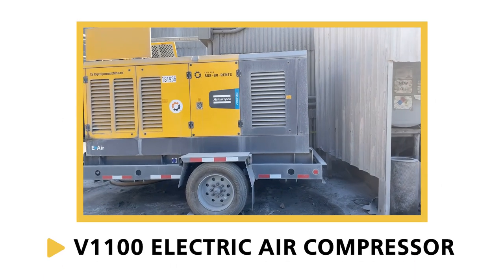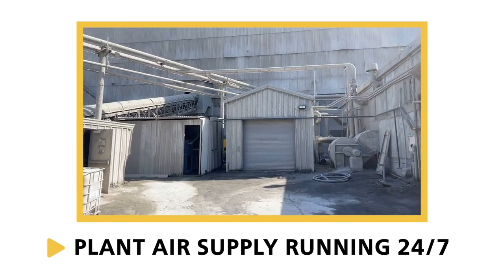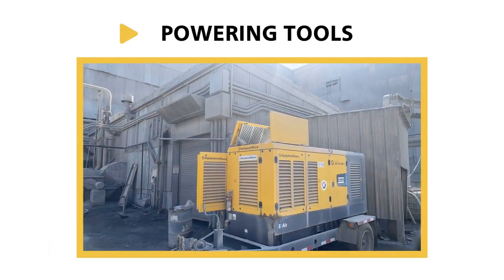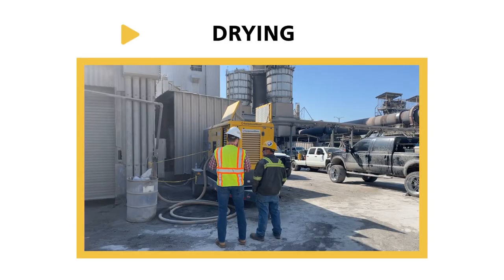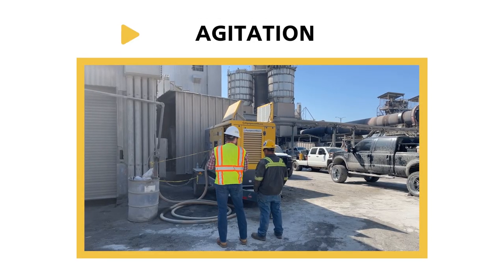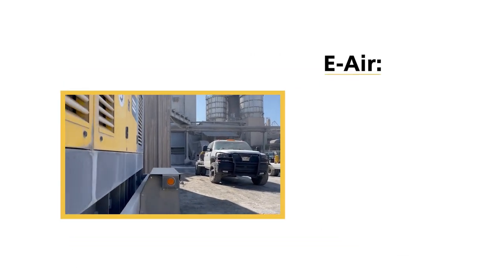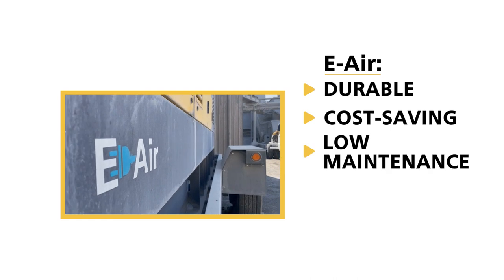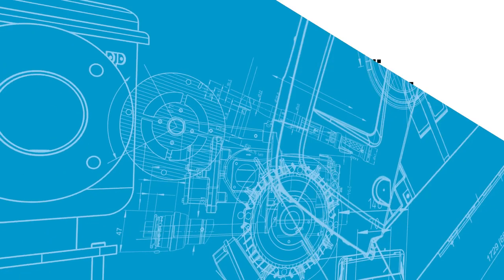V1100 VSD Mobile Electric Air Compressor - On Location | Atlas Copco Power Technique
The Atlas Copco V1100 Air Compressor is being used to supply compressed air for this cement plant. The air can be used to power tools, cooling, drying, blowing, cleaning, agitation, mixing, and much more throughout the whole plant.
Atlas Copco’s E-Air VSD range redefines performance, efficiency, and versatility—and boasts zero emissions, unparalleled efficiency, low noise and maintenance, and a plug-and-play design that can be used anywhere.
Atlas Copco Power Technique is an industry-leader in the sales and service of industrial gas and air compressors, parts and service, vacuum pumps and construction equipment including mobile compressors, pumps, light towers, generators, handheld tools, Industrial electric, pneumatic, cordless transducerized assembly tools, alongside an extensive range of pneumatic grinders, sanders, chipping hammers and riveting systems.